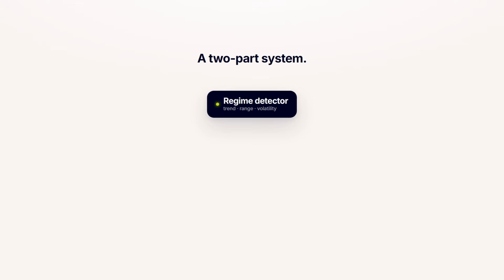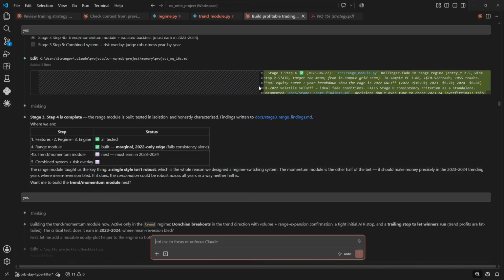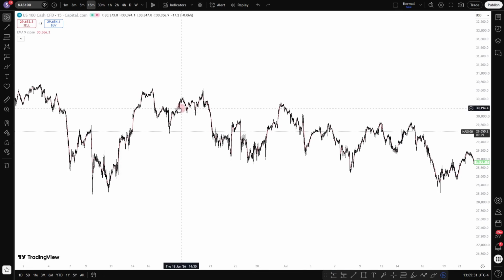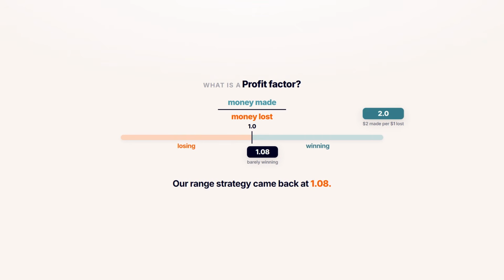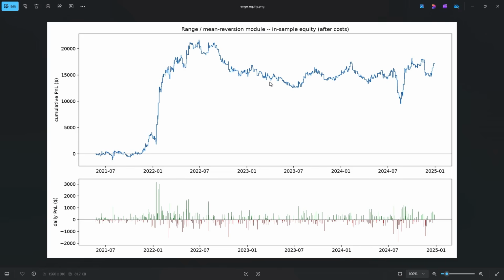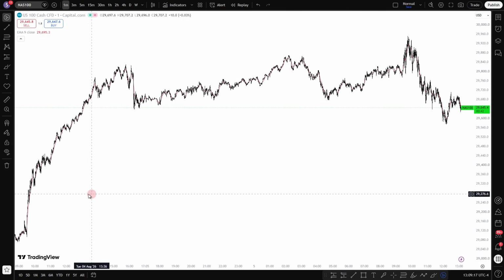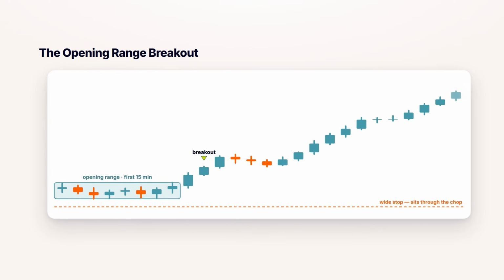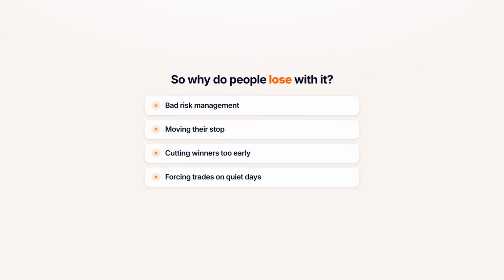Building a Profitable Strategy w/ Claude - Day 25: We Found a Winner?!